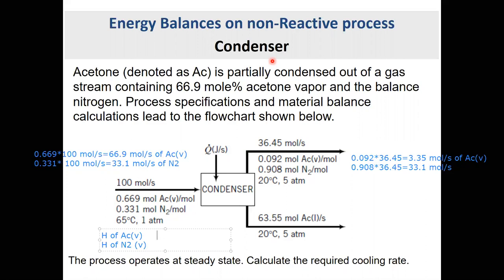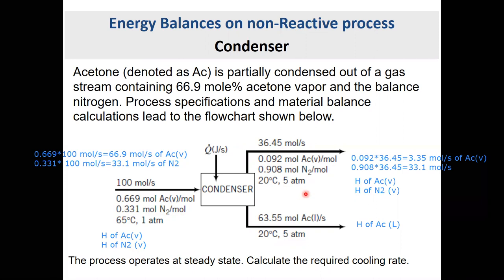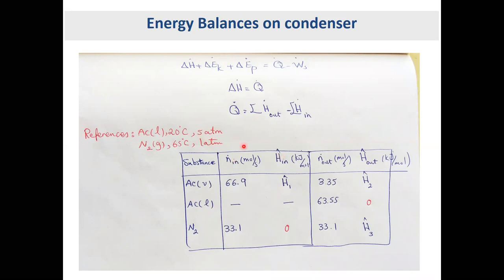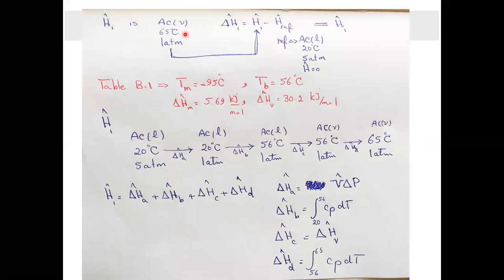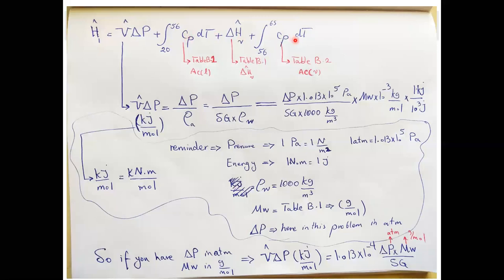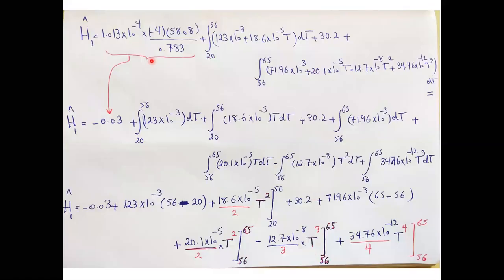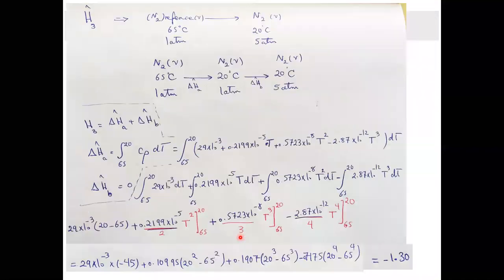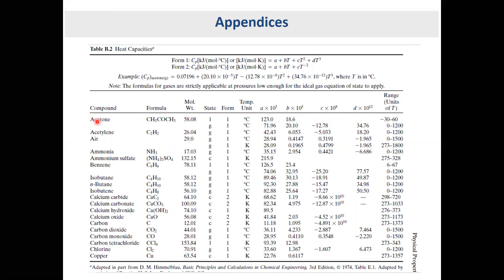Energy balance on non reactive processes- Condenser W3 Session 2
Felder et al